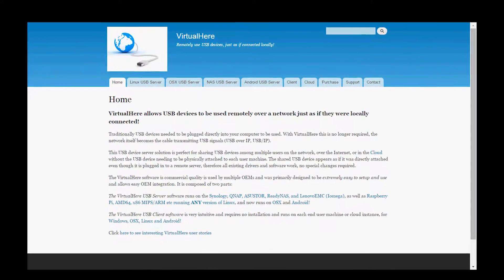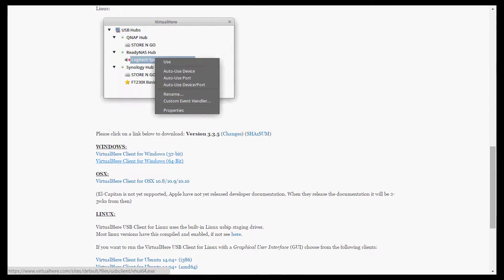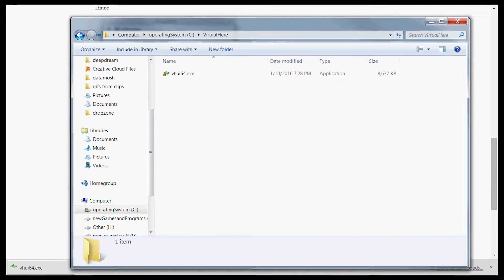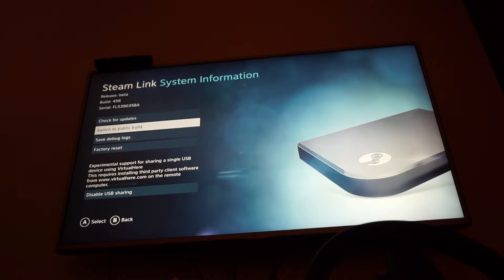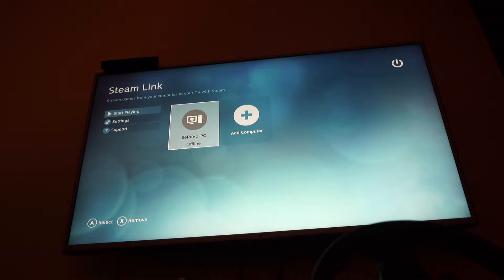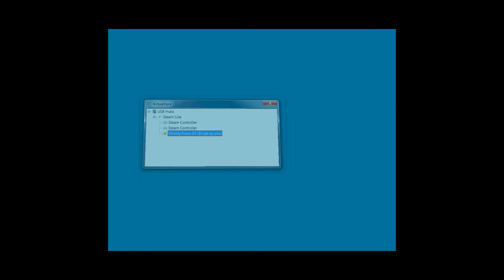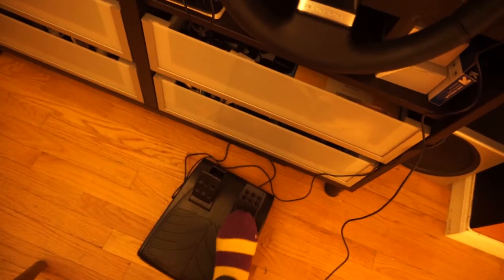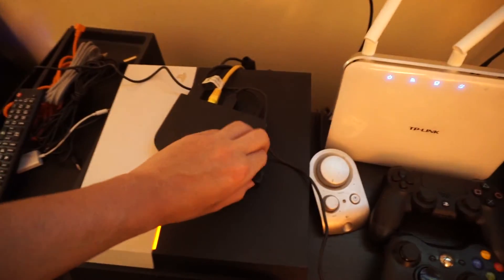Steam Link - Steering wheel working with VirtualHere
WARNING! The free VirtualHere will still work for build 517 beta or earlier, but for build 518 or later, you will have to purchase it!

With this method, I was able to get everything, including force feedback, to work with my Logitech PlayStation 3 Driving Force GT Racing Wheel [Whoops, thought I had a G27!]. Funk yes! Steps listed below...

Keep in mind that you can use this method for USB headsets, headphones and even the DualShock 3 over Bluetooth. More information can be found on my

2. Place the download (VirtualHere) in a folder named VirtualHere (you can make this folder anywhere).

3. Connect controller to Steam Link.

4. Start up the Steam Link.

5. Go to the system settings and opt in for the Beta builds.

6. Enable USB Sharing on the Steam Link.

7. Connect the steering wheel to the Steam Link.
     [Make sure you install the software/drivers for your device..]

8. Open VirtualHere on your computer.

9. In VirtualHere, double click on the steering wheel.

10. Start streaming and connect to your host PC.

11. If you see that controls are all funky within Steam, try holding the gas pedal and steer left and right on the wheel to move between blocks.

12. Be sure that no other controller is plugged in as the steering wheel will not become priority on it's own.

13. Enjoy!

This was done using Windows 7 - let me know if it doesn't work for you! =O